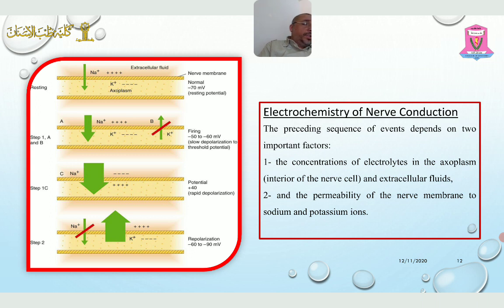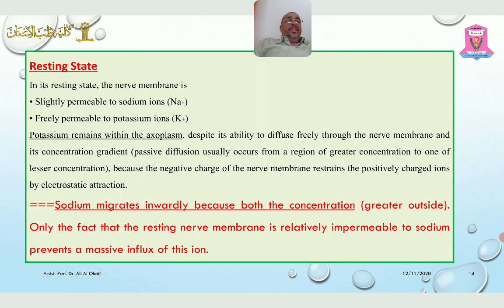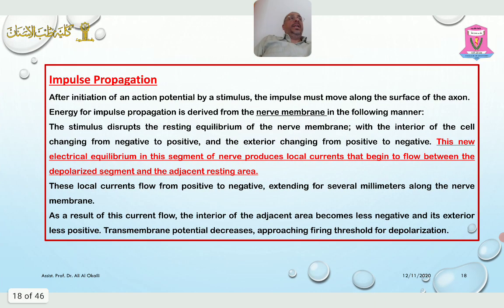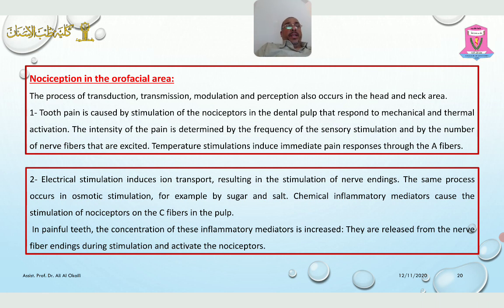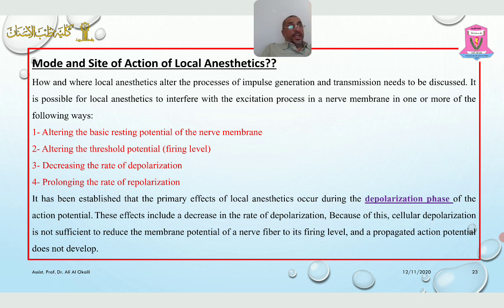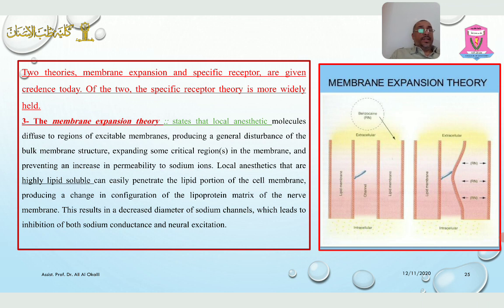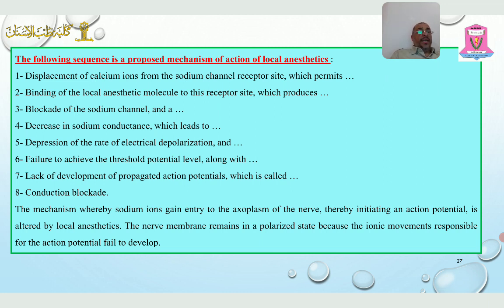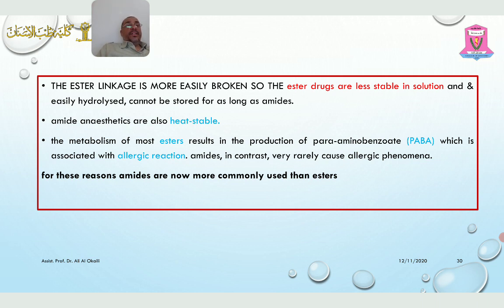Oral surgery lec.1 part 2